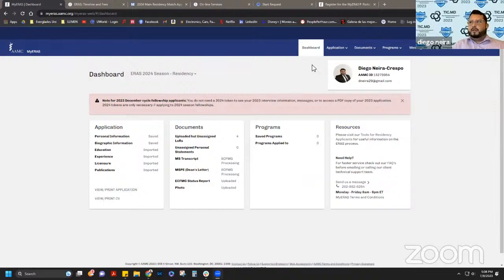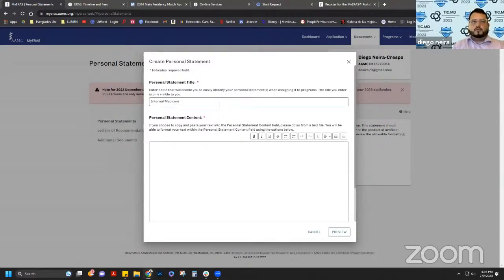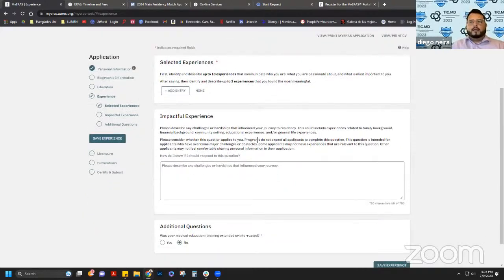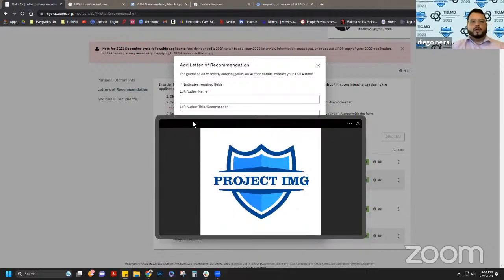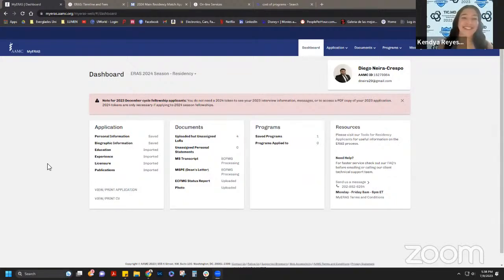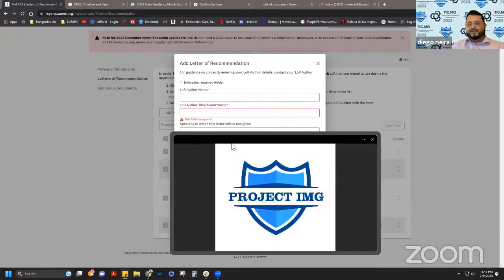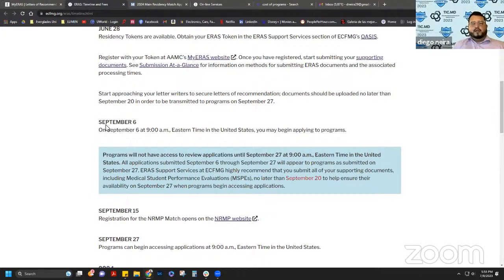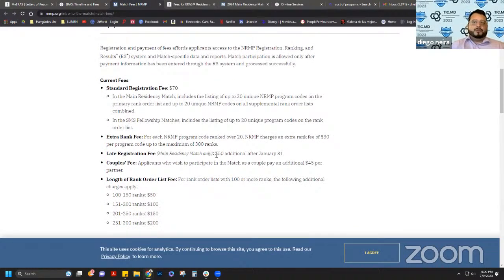LIVE ERAS TOUR - MATCH 2024 - TICMD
We are very excited to share a LIVE ERAS Tour for everyone applying to Match 2024. Dr. Diego Neira, a Match 2024 applicant will be explaining step by step, as he fills out his own application for this upcoming Match 2024 season.